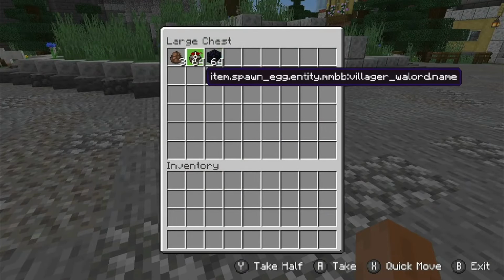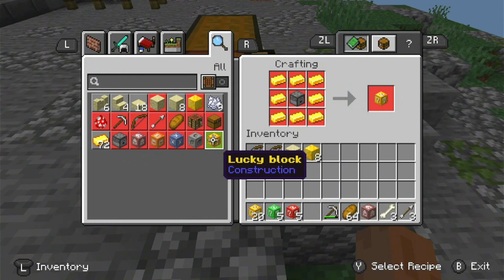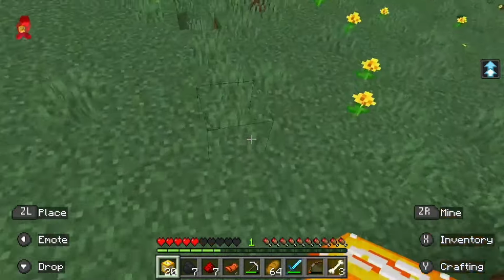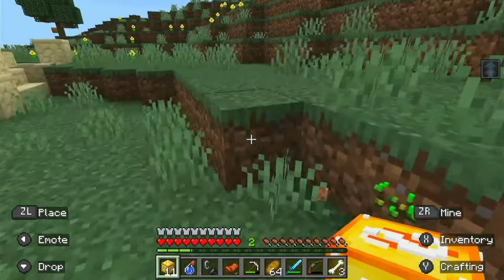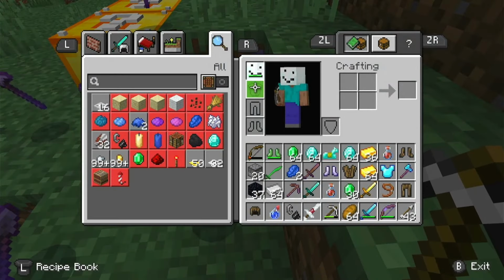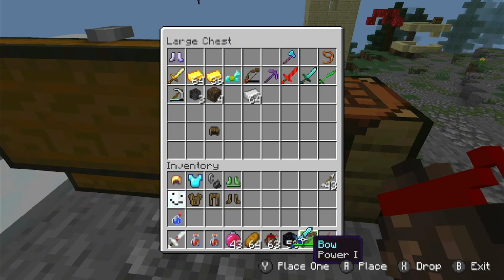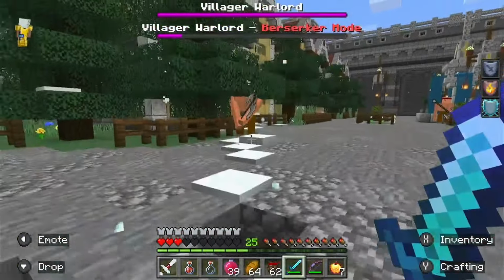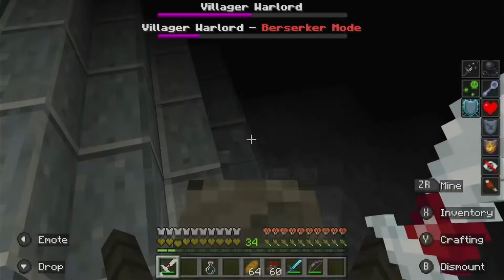Minecraft Villager Warlord | Lucky Block Survival Challenge | Modded Games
We fight the terrifying Villager Overlord, loosely inspired by Popularmmos’s Challenge Games I will use lucky blocks inorder to gather and trade stuff in so I can defeat the boss!